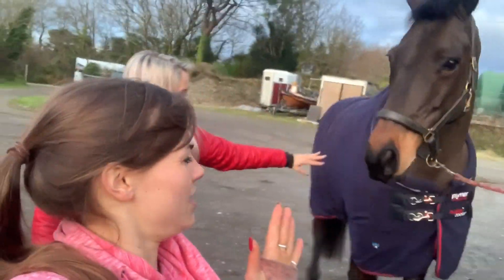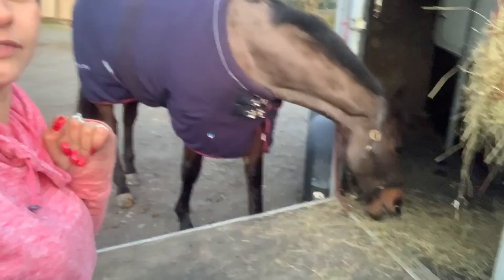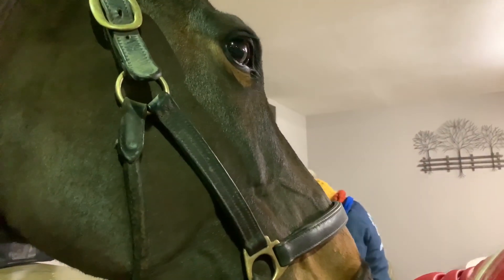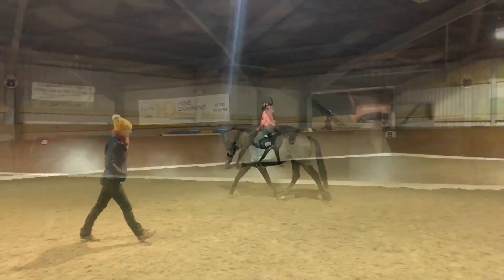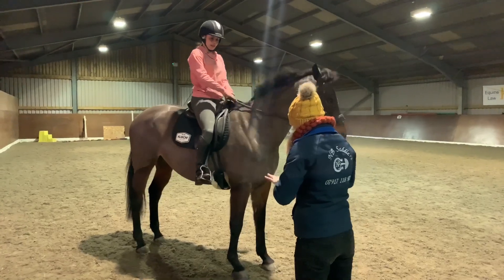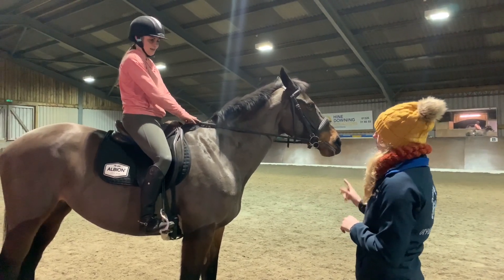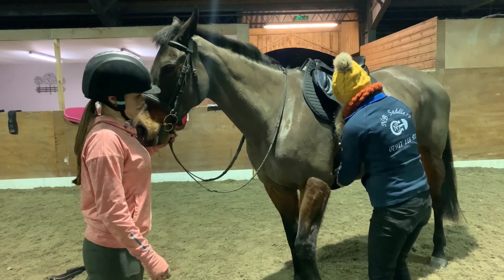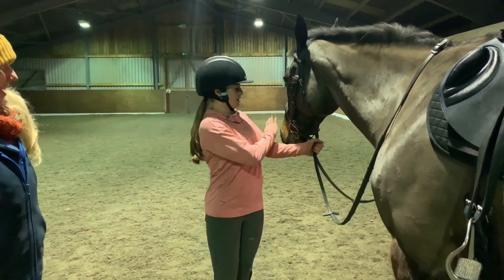Albion K3 Sport Saddle Fitting - EMD Eventing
I am totally and utterly buzzing to announce I am a new sponsored rider for Albion. I have had their K2 Legend dressage saddle for a few years now, I love riding in it and how well it fits Lola and I.

Back in March 2019 I tried and tested the very popular K2 jump saddle and have been saving up my pennies to buy a second hand one. However being so popular I was struggling to find the right size I needed.

Fast forward a few months and after a few chats with the lovely Anna from Albion as you will see Lola and I have been fitted their newly launched K3 Sport monoflap. It is simply beautiful and provides comfort, security and stability exactly what you want from a saddle. Huge thanks to Nina for coming and fitting the saddle, she is so knowledgable and gave me some really good tips.

Super excited for the K3 to arrive and to be working with the amazing team at Albion. Can’t thank them enough for this opportunity.